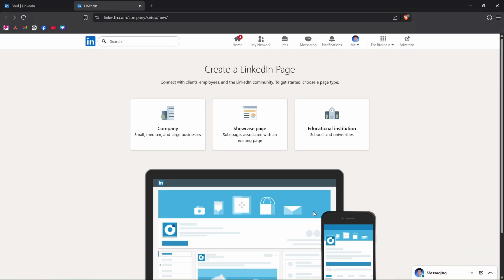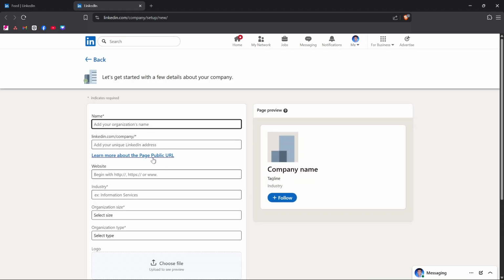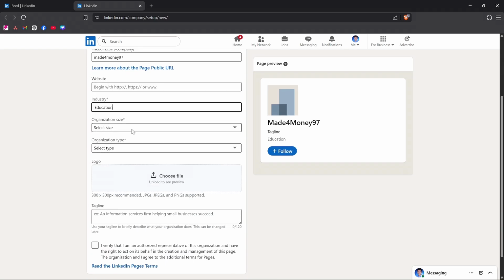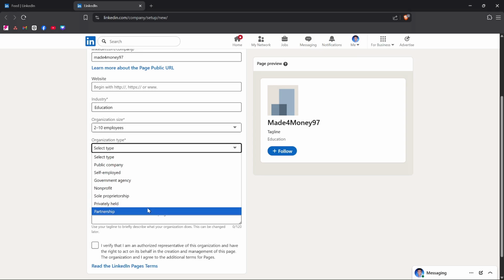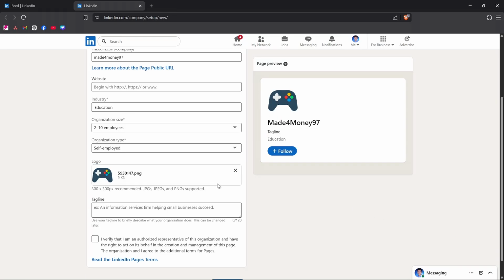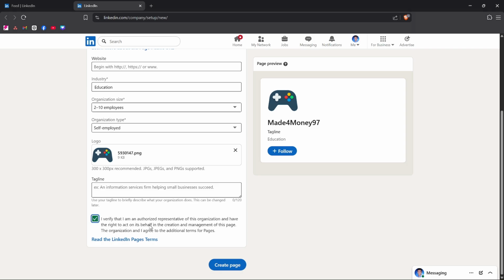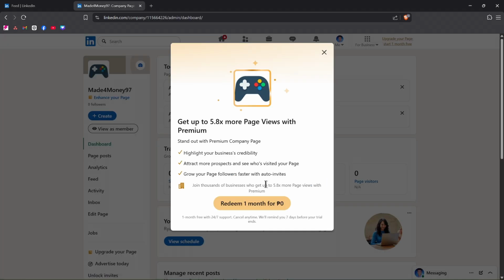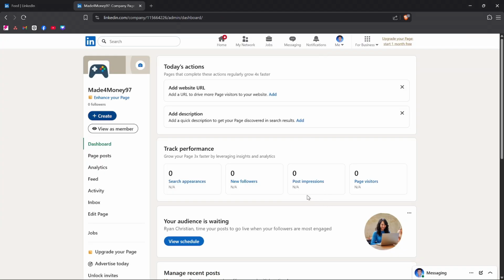How To Create LinkedIn Company Page (Full Guide 2026)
How To Create LinkedIn Company Page

In this video, I will show you how to create a LinkedIn company page step-by-step. A LinkedIn company page helps businesses build an online presence, share updates, promote services, and connect with potential customers or employees. Many entrepreneurs and businesses use LinkedIn to grow their brand and reach a professional audience. In this step-by-step tutorial, I will guide you through creating a LinkedIn company page, adding your business details, uploading logos and banners, customizing your company profile, and publishing your page so you can start growing your business on LinkedIn.

00:00 Introduction
00:10 How To Create LinkedIn Company Page